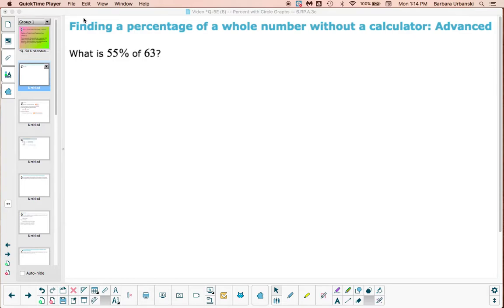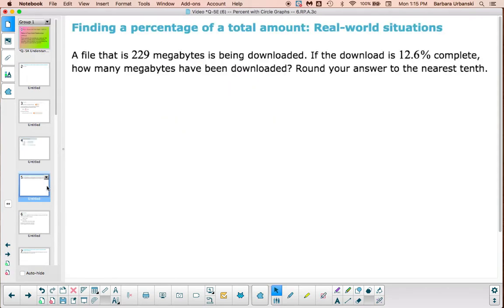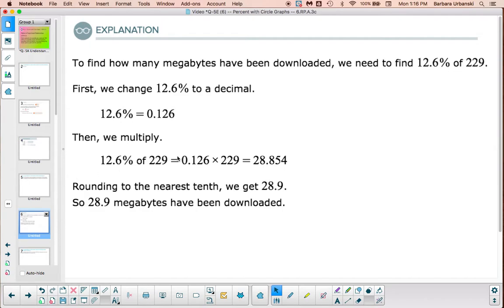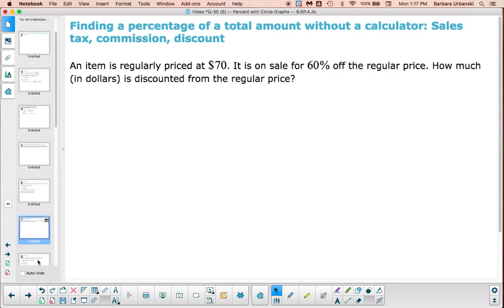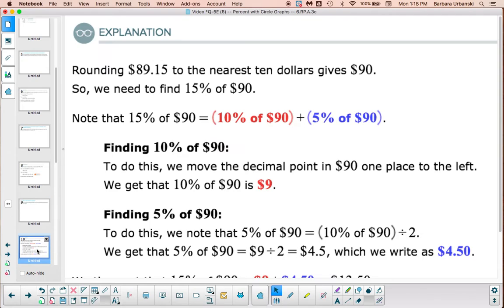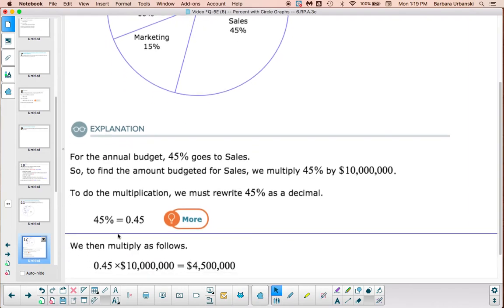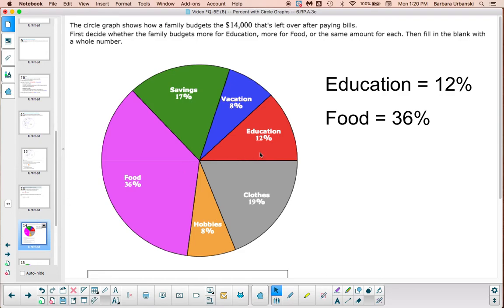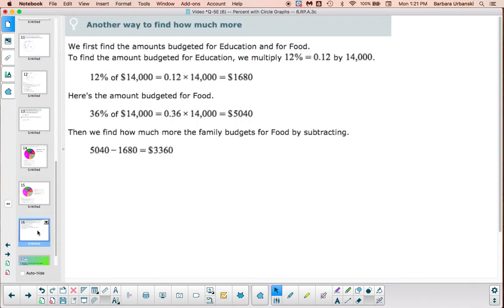*Q-5E(6) -- Percent with Circle Graphs -- 6.RP.A.3c